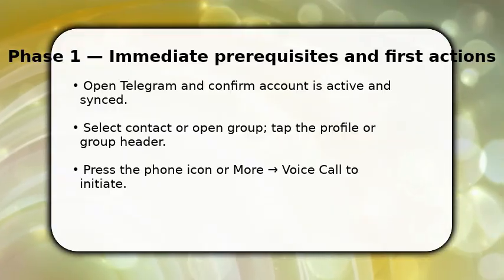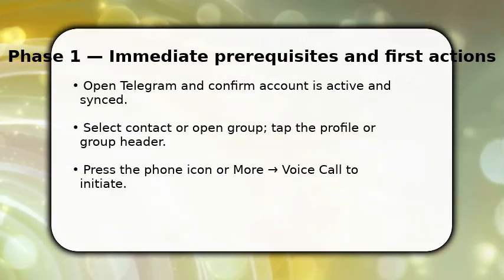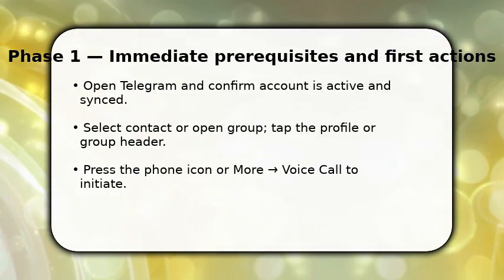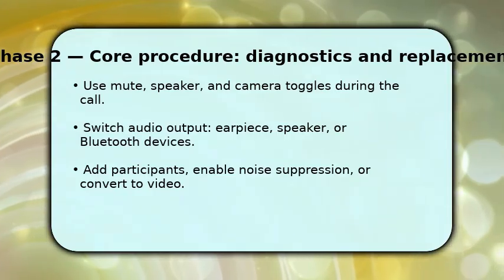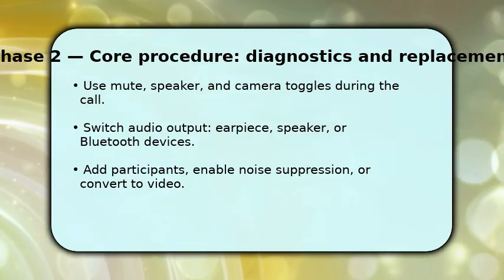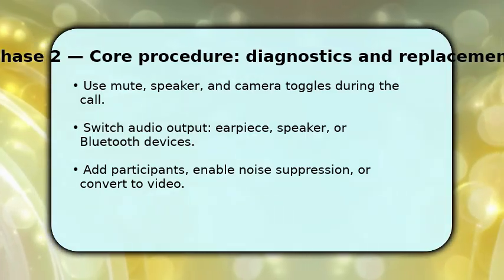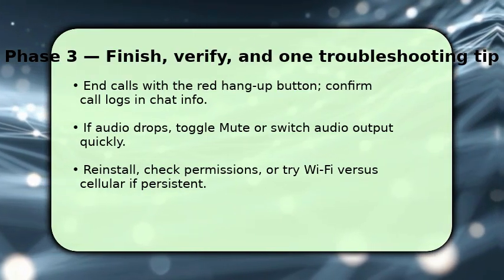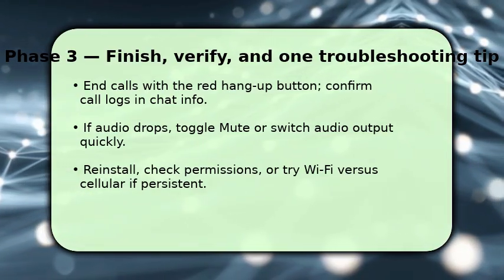How to Voice Call in Telegram (updated)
How to Voice Call in Telegram (updated) | 🔒 Surfshark VPN Deal — Stay private and secure. $1.99/mo + 3 Months Free ▸

Learn the step-bythy process of making voice calls on Telegram with our latest tutorial. Discover how to use this feature across various devices and troubleshoot common issues for a seamless communication experience.

how to make VoIP call, Telegram calling guide, voice chat in Telegram, using Telegram voice calls, Troubleshooting telegram audio issues, make a free phone call on Telegram